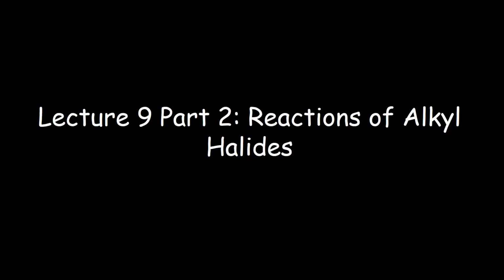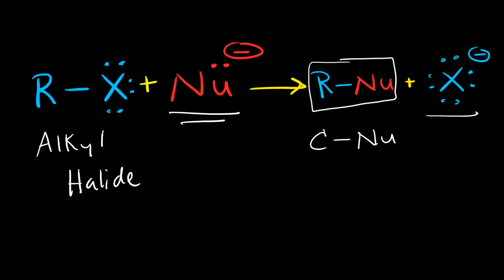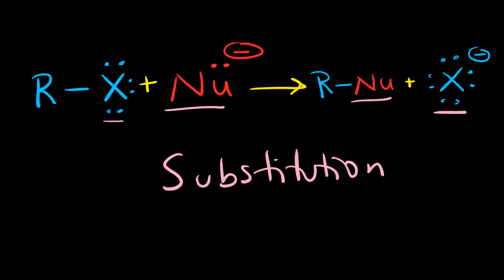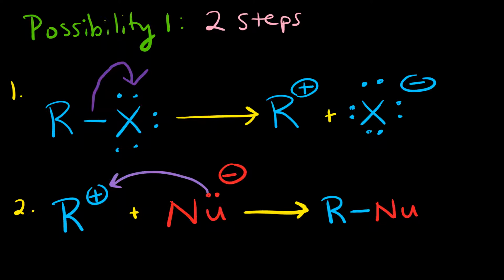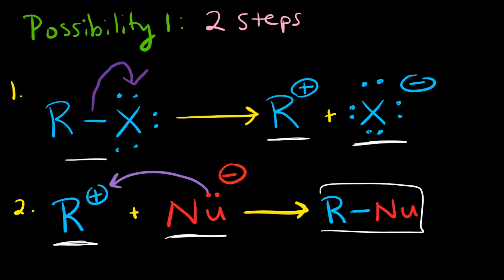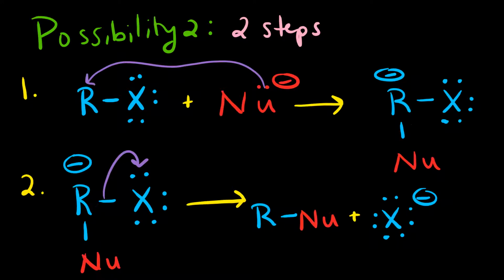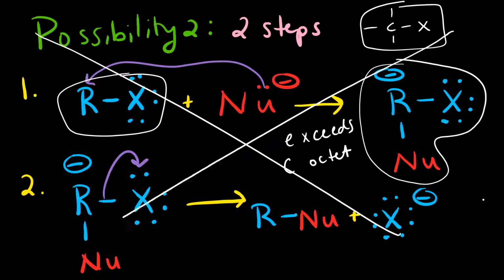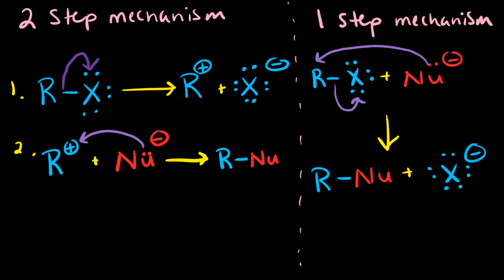Lecture 9 Part 2: Reactions of Alkyl Halides